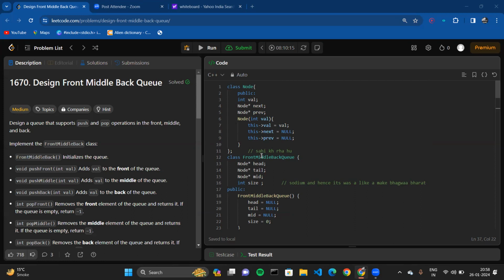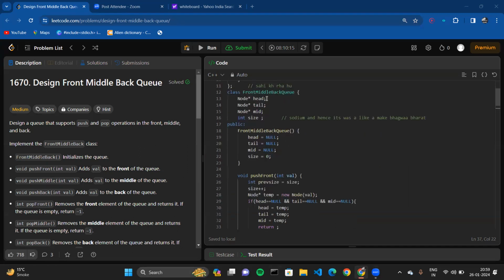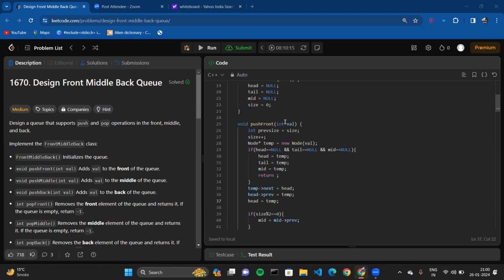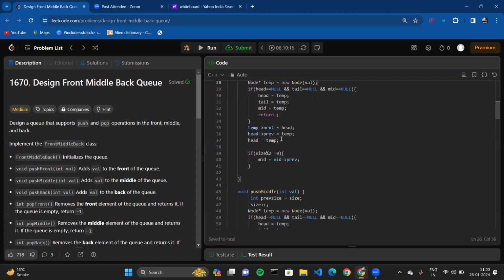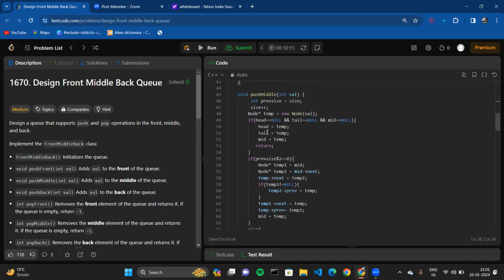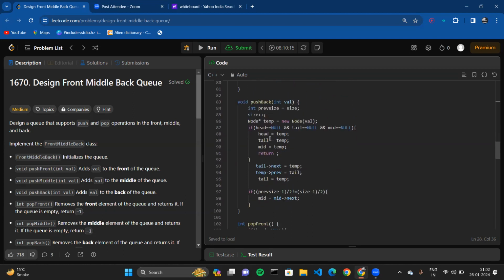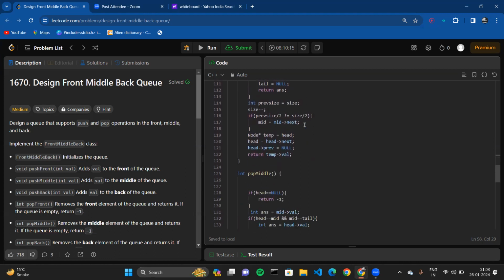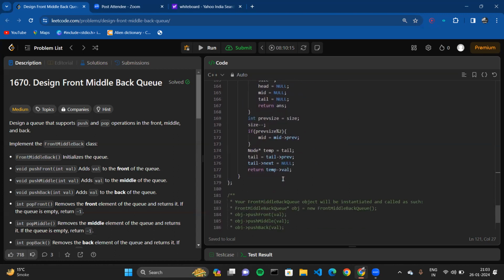DECODE DSA # DSA CHALLENGE NEW SERIES PART-35 leetcode challenge QUEUES FRONT-MID-BACK